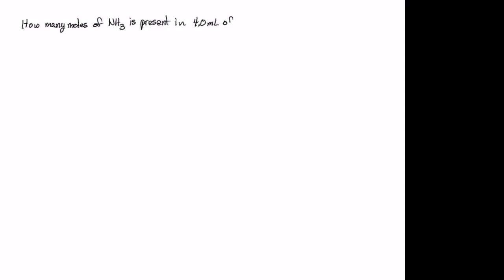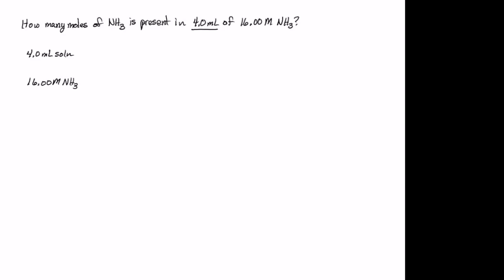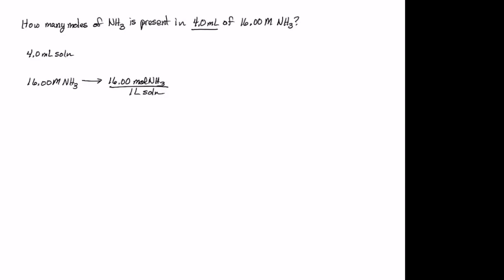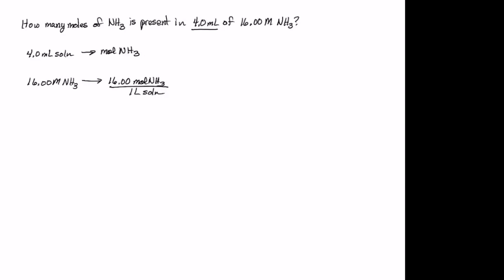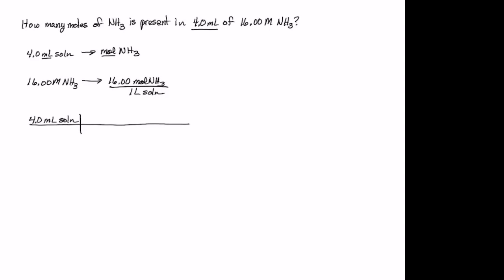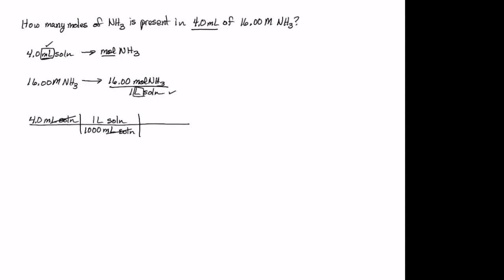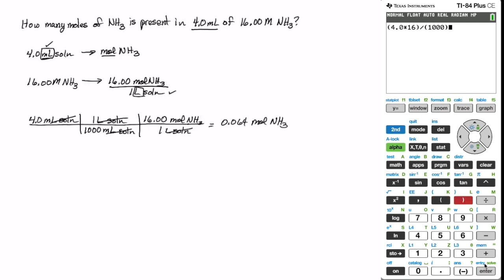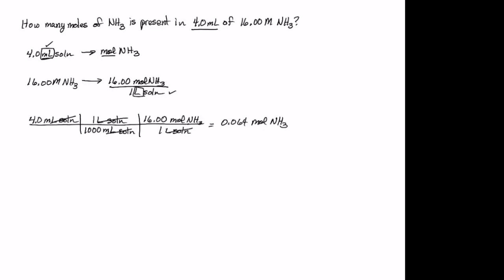mL soln mol NH3